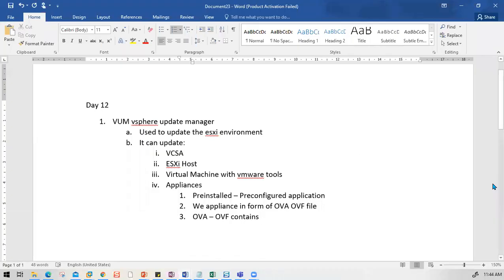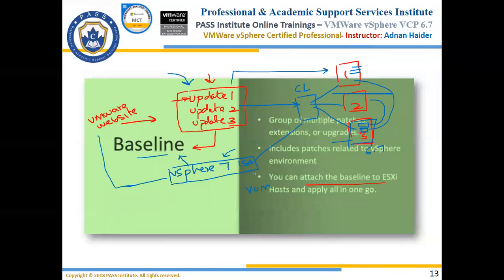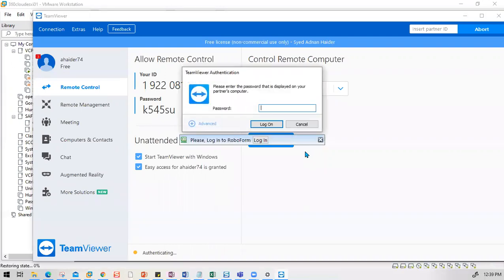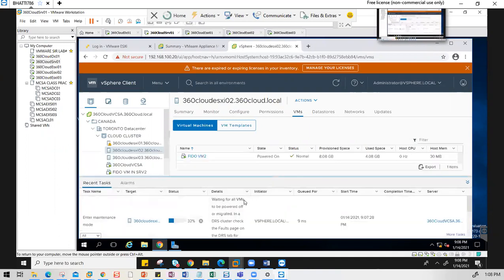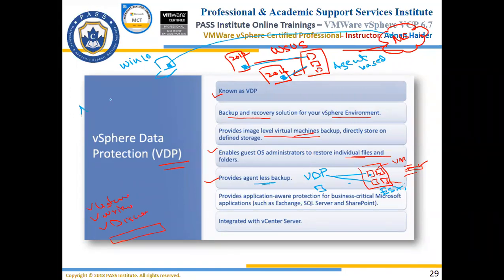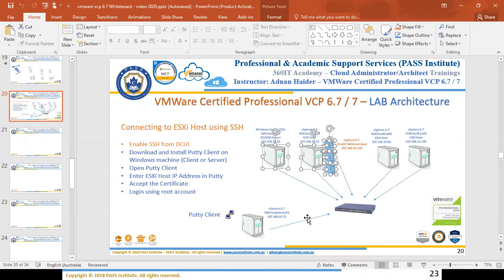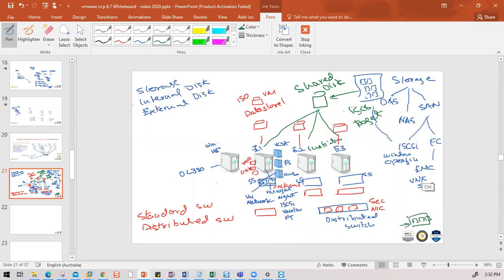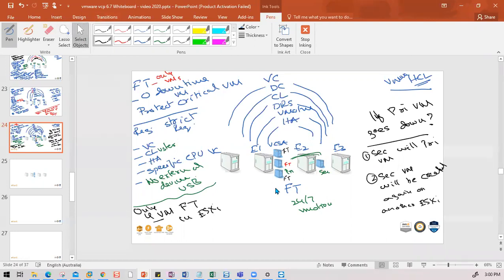Class 13 VUM VDP Full Review VCP 6 7 Hands on Labs